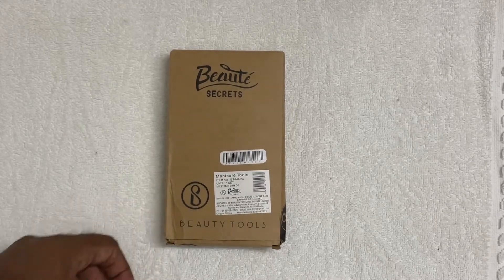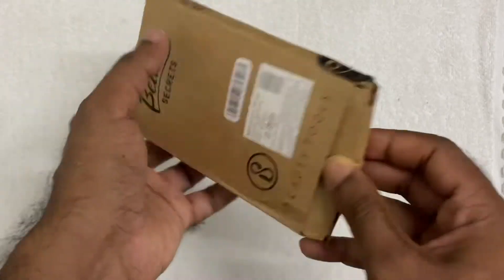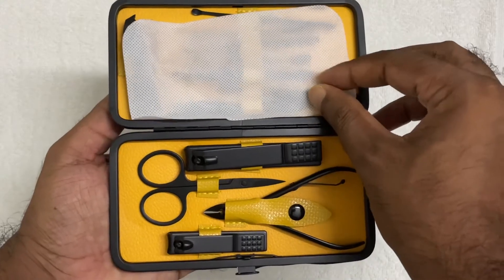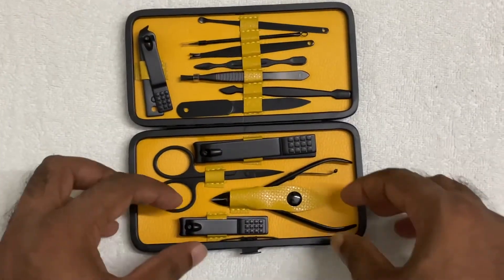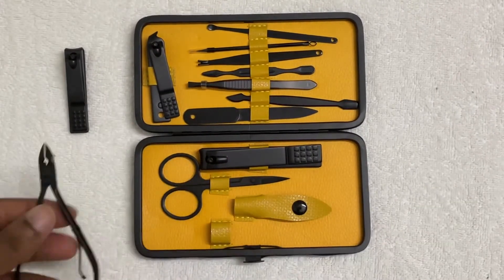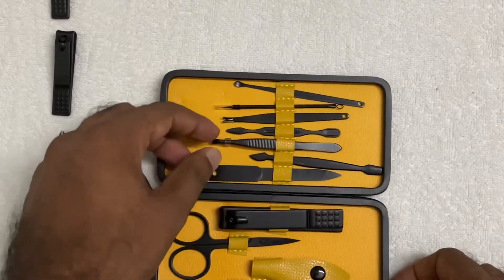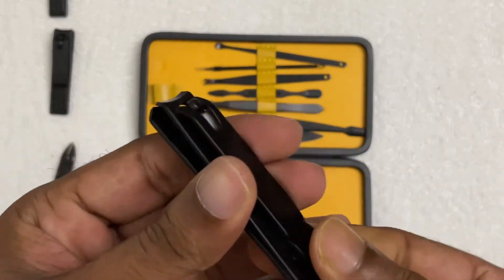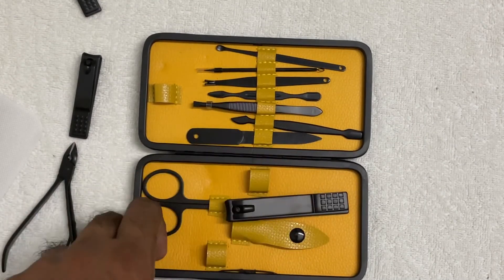🔥🔥🔥Review Beauté Secrets Manicure Set Nail Clippers, Grooming Kit, Peeling Knife, Acne, Blackhead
🔥 Beauté Secrets Manicure Set